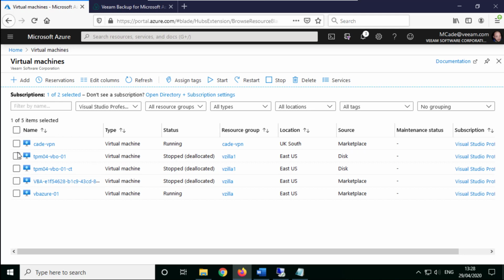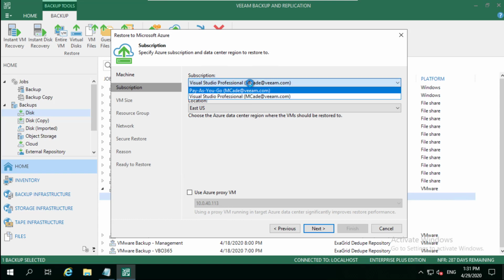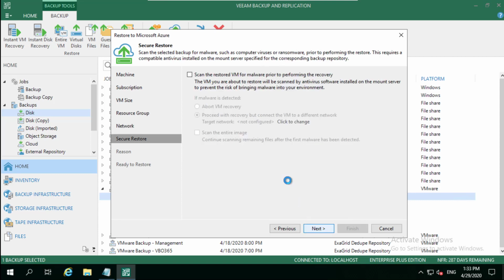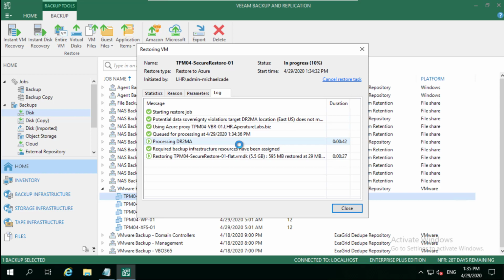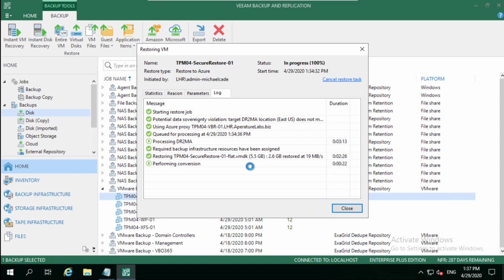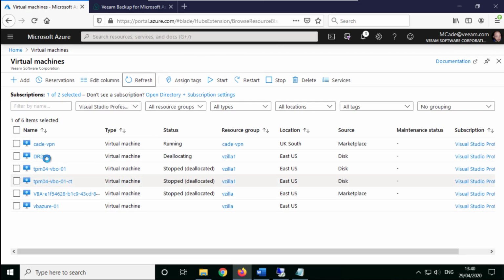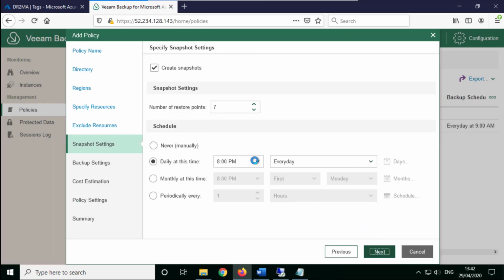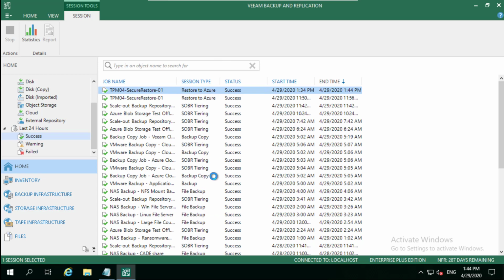Veeam Backup & Replication - Direct Restore to Microsoft Azure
A look into the Direct Restore to Microsoft Azure feature that enables us to take any image based backup and restore / convert those images to Azure Virtual Machines. Use cases could be data recovery, data migration or leverage the public cloud for test and development tasks against this data.

The whole premise to this coupled with the video for Veeam Backup for Microsoft Azure is showing the flexibility and portability of the Veeam portable data format.